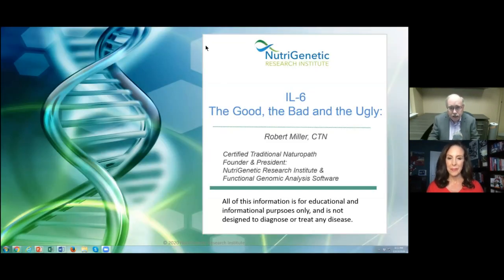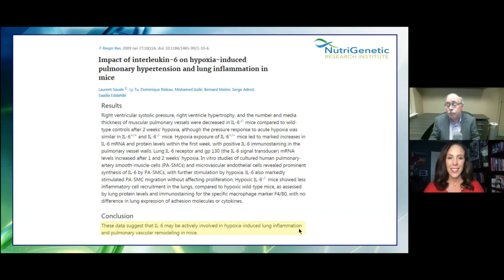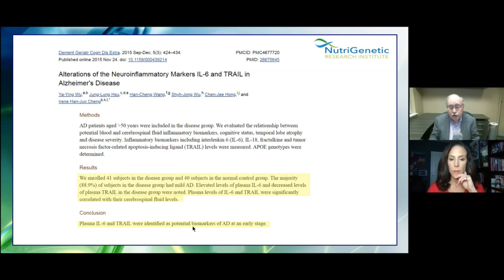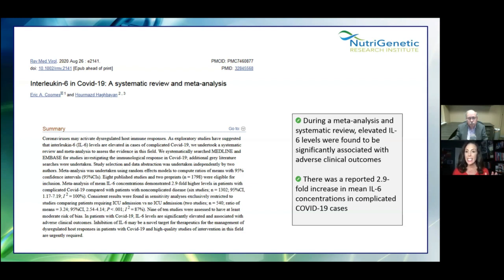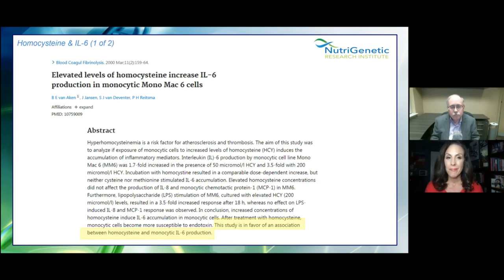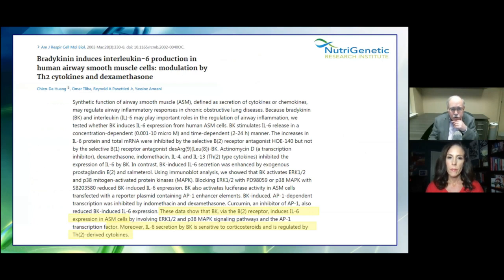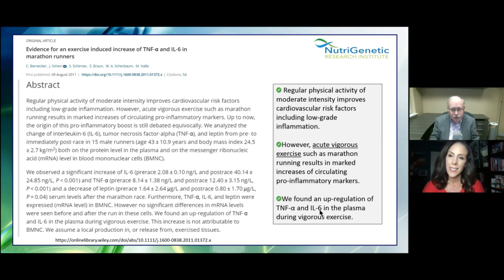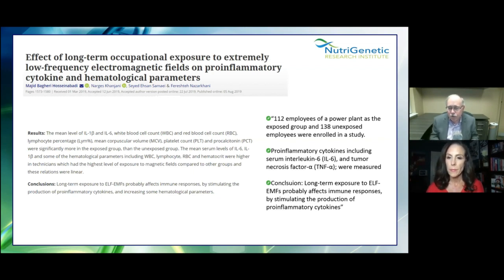42: Dr. Jill Interviews Bob Miller about Interleukin 6 (IL-6)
In Episode #42, Dr. Jill interviews Bob Miller on IL-6: Everything you need to know about this cytokine: The Good, The Bad, and the Ugly.

Dr. Jill is your Functional Medicine Expert specializing based out of Louisville, CO. She has countless free resources on mold, autoimmune health, detoxification, brain health, and more.